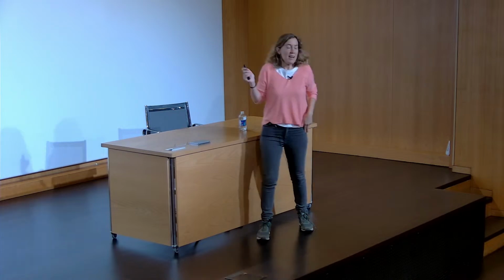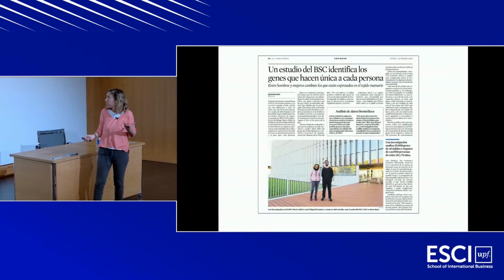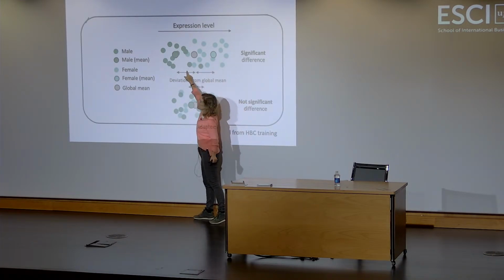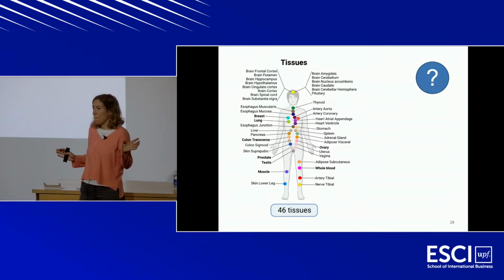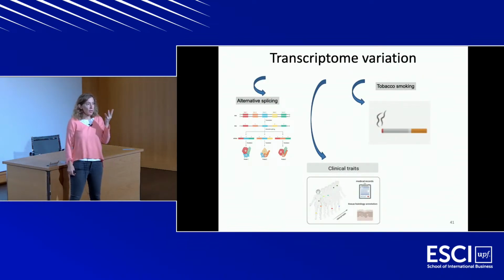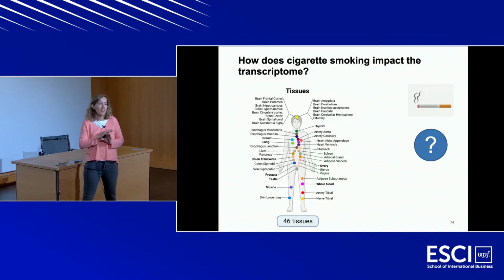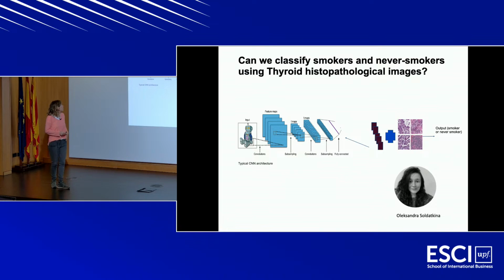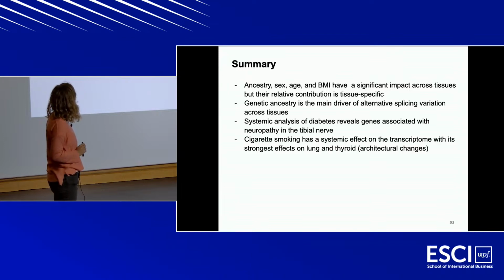BDBITalks | Transcriptome Analysis to Uncover How Human Phenotipic Diversity Emerges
In the last BDBITalks of the season, Marta Melé, group leader at the BSC, will talk about transcriptomic analysis and how it can be applied to decipher diversity in human biology and disease. Using diabetes and the impact of smoking on the human body as case studies, Melé will explain the research possibilities that the combination of transcriptomics and machine learning opens.

Marta Melé studied Biology at the Universitat de Barcelona and holds a PhD in Biomedical Research from the Universitat Pompeu Fabra. Nowadays, she leads the Transcriptomics and Functional Genomics lab at the Life Sciences Department of the Barcelona Supercomputing Center, where she also participates in the Personalized Medicine Initiative research line.